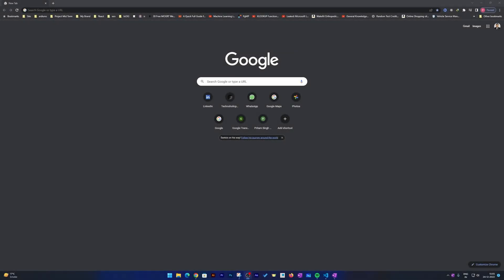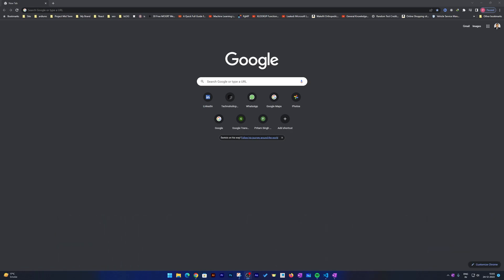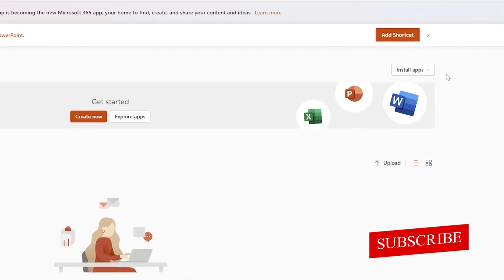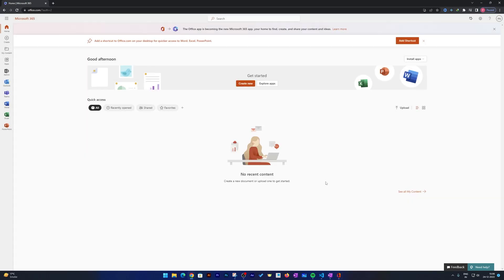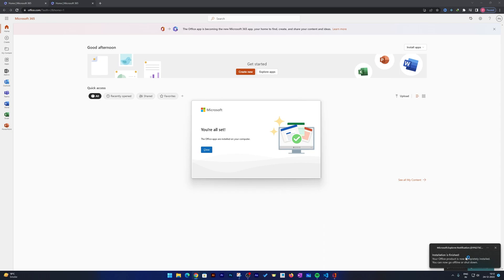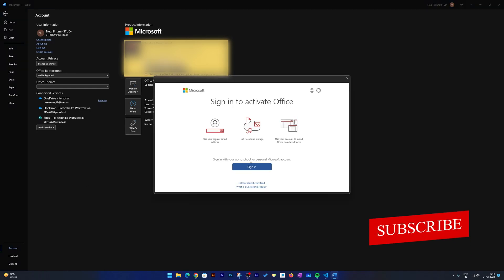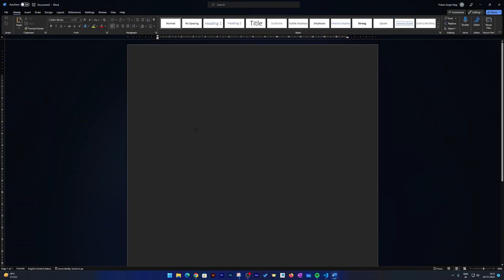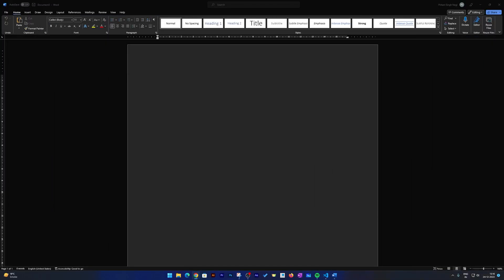Download and install or reinstall Microsoft 365 | Microsoft 365 installation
In this video, we will see how to Install Microsoft 365 in a windows 10 computer.

BUY OFFICE FROM AMAZON
Microsoft 365 Personal
Microsoft 365 Family
Microsoft 365 Business Standard

If you want to customize the genuine office 365 setup using the office configurator tool then check

Also see very important!!! how we can improve performance of windows 10 with these basic steps

IMPORTANT LINKS
3. How to use PowerPoint live presentation office 365

Here are the short description steps to Install Office 365:-

Step 1:- Sign In to your Microsoft account in which is registered with office license.

Step 2:- Download the installer of office 365 as shown in the video.

Step 3:-  Once Downloaded open office installer.

NOTE:- Make sure you have sufficient Internet to download the software.

Step:4- Run the Installer follow the instructions in the video.

Congratulations!!! You should have successfully installed Office 365 in your computer.

NOTE:- You may be required to enter a one-time sign in to your office 365 account as shown in the video.

TEXT VERSION
To see the full web version of office 365 installation tutorial visit the following

if you face any problem, then do you us know.